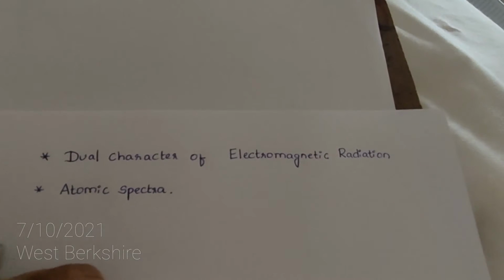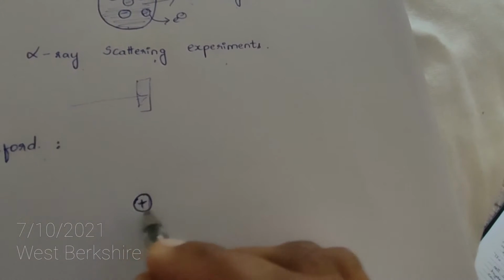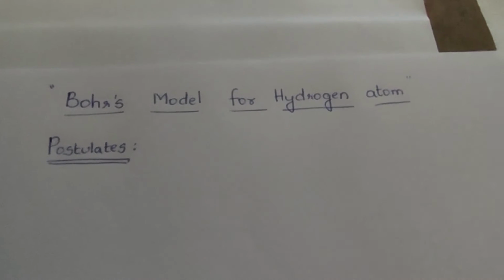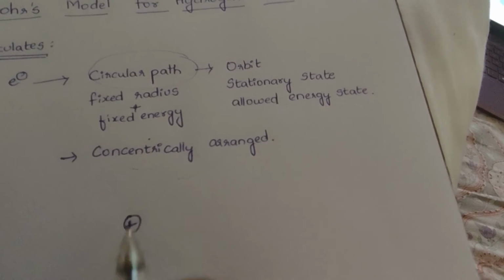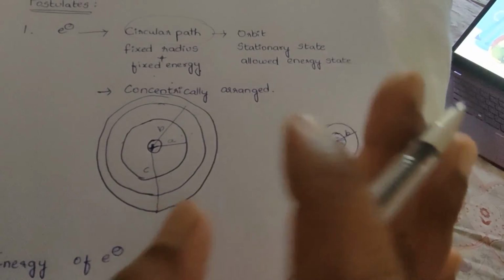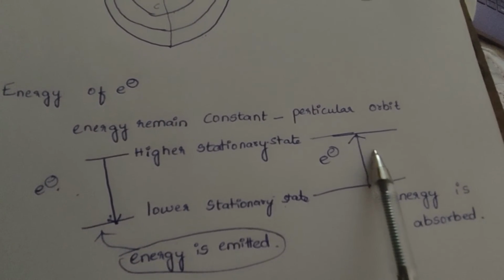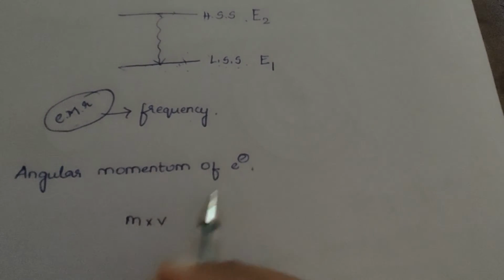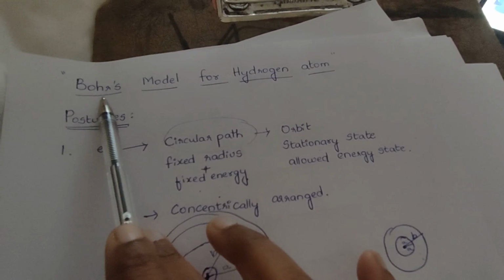Atomic structure : 8 Bohr's atomic model of Hydrogen atom part 1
# Bohr's postulates
# atomic structure
# Bohr's atomic model of Hydrogen
# Chemistry tutorials by Kiranmai